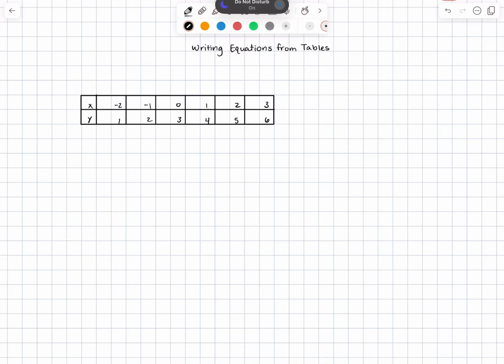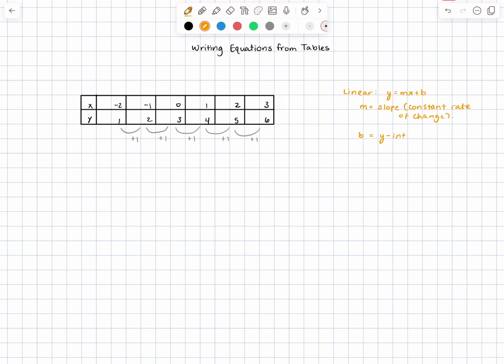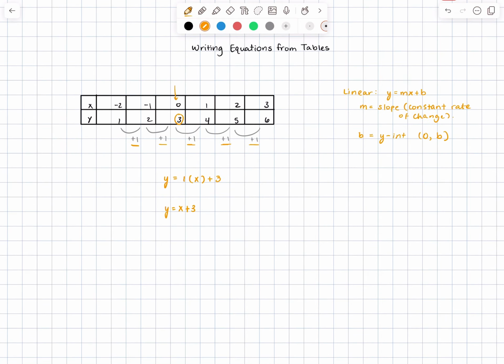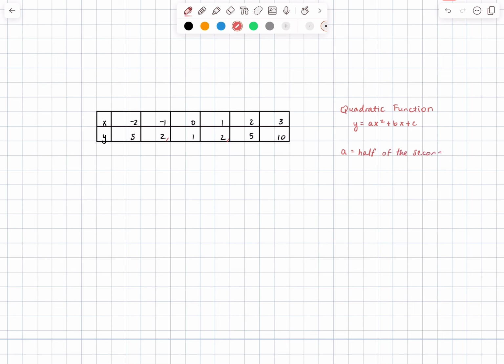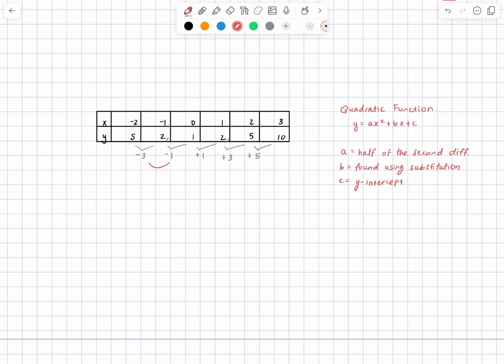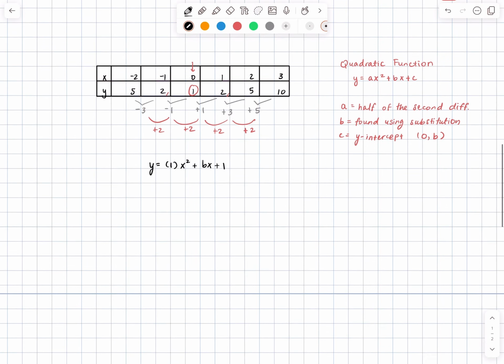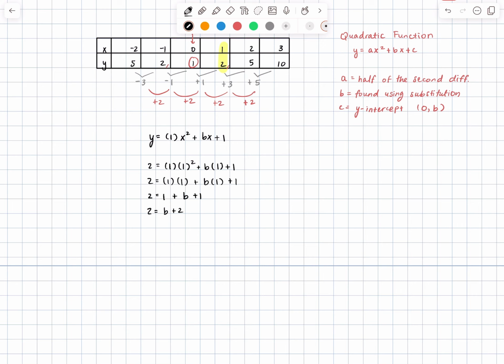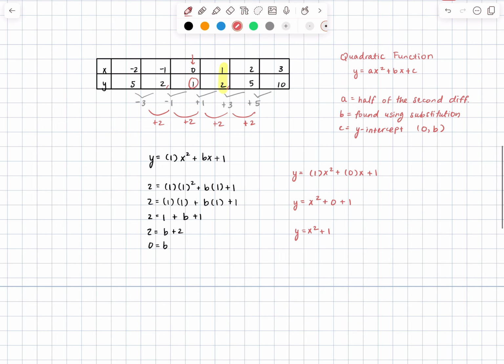Writing Equations from Tables